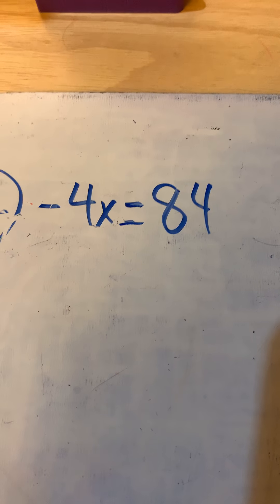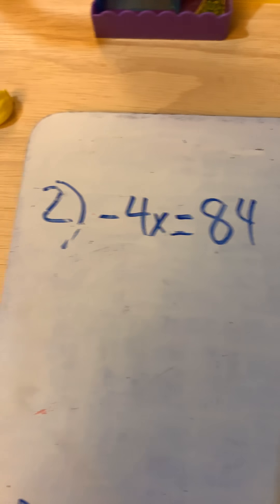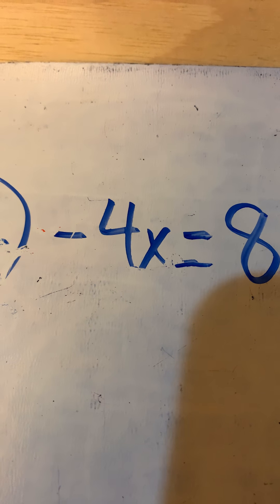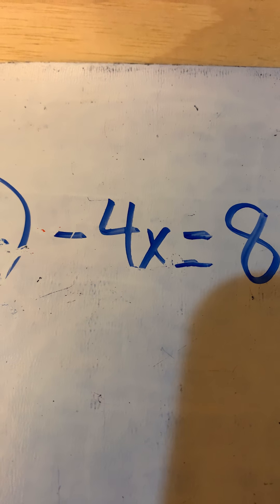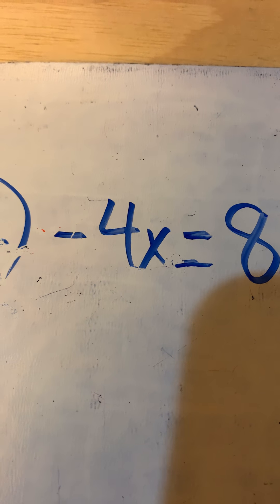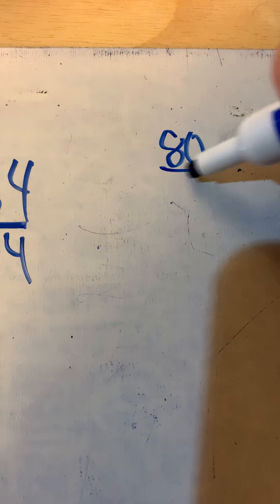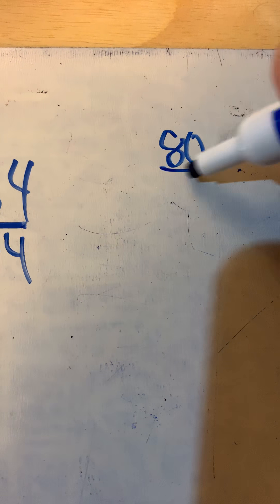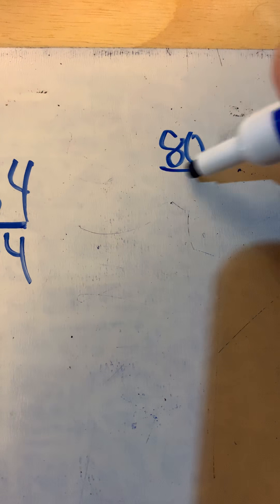Grade 8 Solving Equations by Division 2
More solving equations by division.